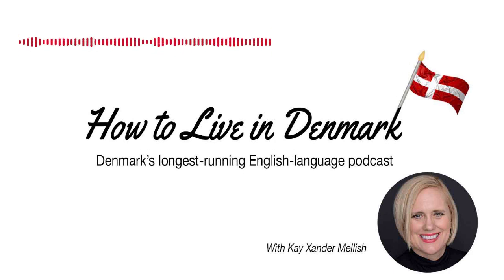A thatched roof over your head: How to find a place to live in Denmark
If you want to live in a thatched cottage in rural Denmark, you'll find a lot to choose from. Finding an apartment in downtown Copenhagen is harder.

This is the eleventh episode of the "How to Live in Denmark podcast", and originally ran in 2013.

Get all of Kay Xander Mellish's books on Denmark Book Kay for a talk to your group or organization